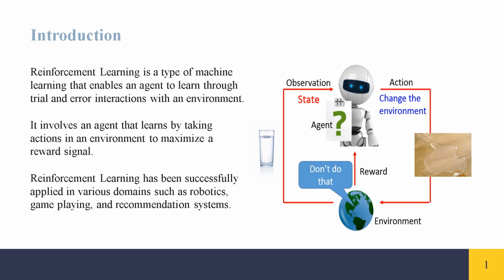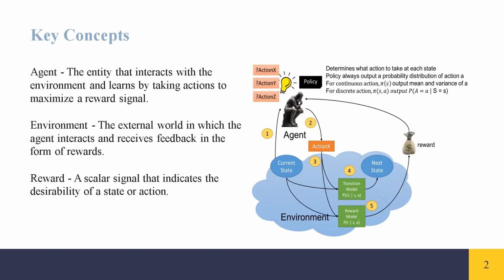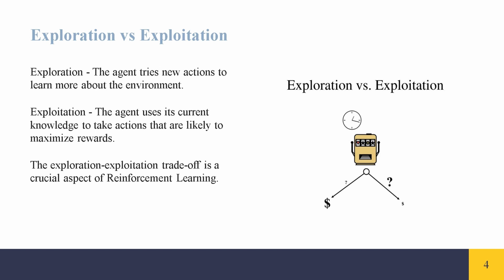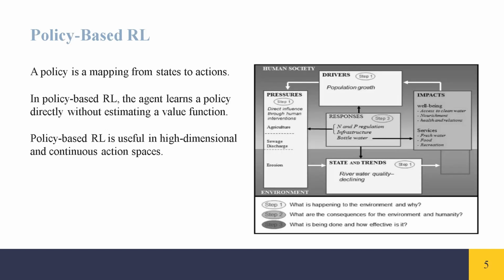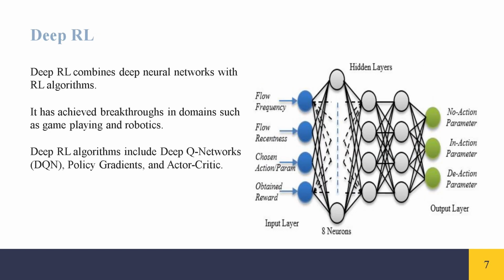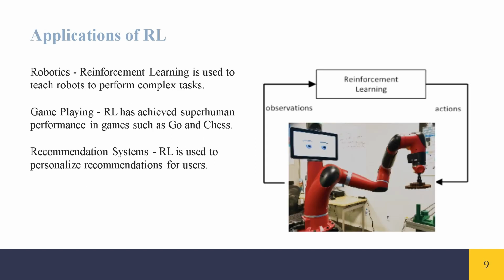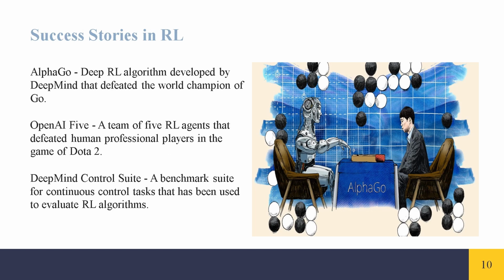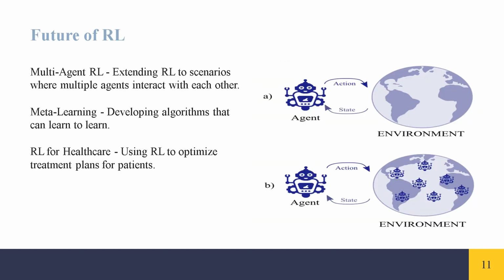Machine Learning Lesson 7: Reinforcement Learning